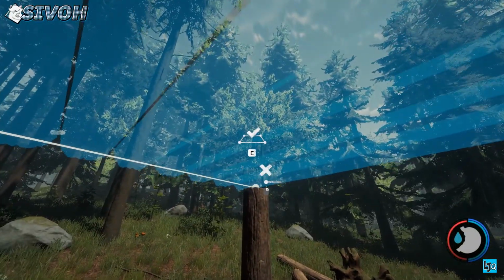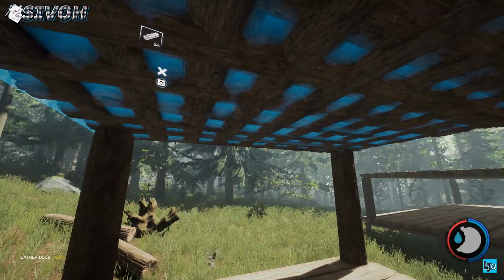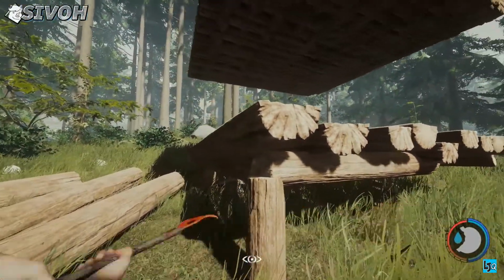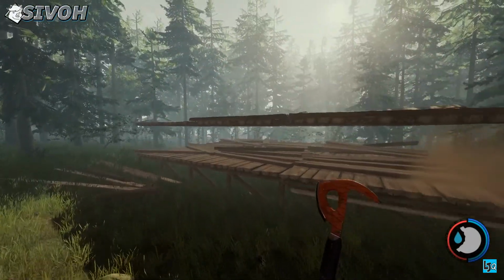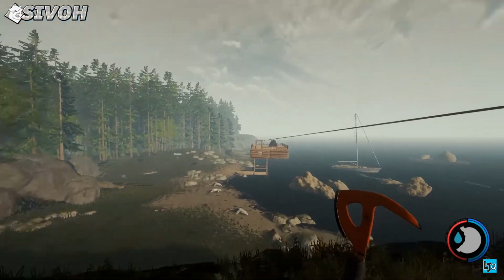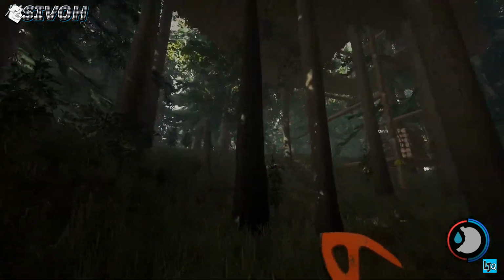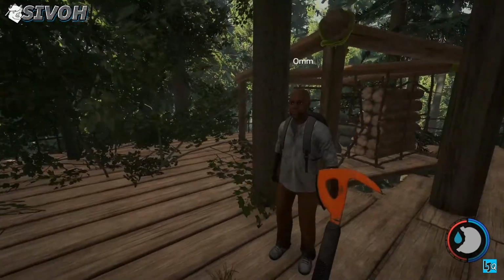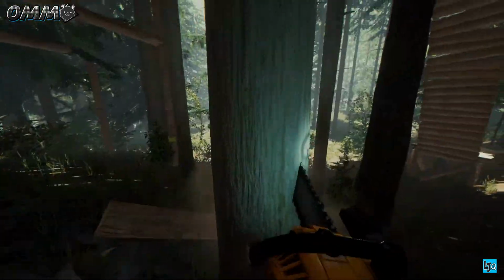Floating house revisited | The Forest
Today in the Forest we are revisiting out original floating house video to see how it holds up today.

"Cosmos" by Hydractra